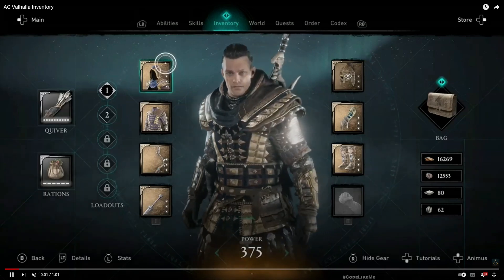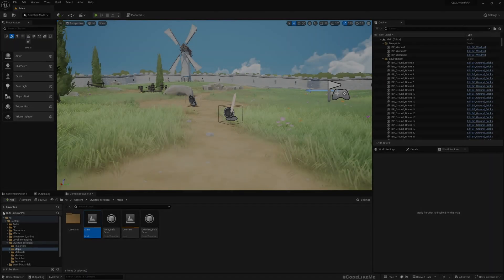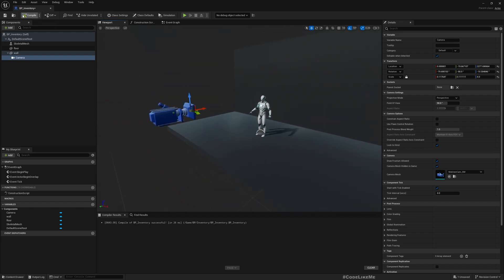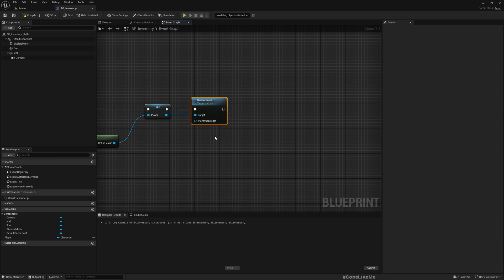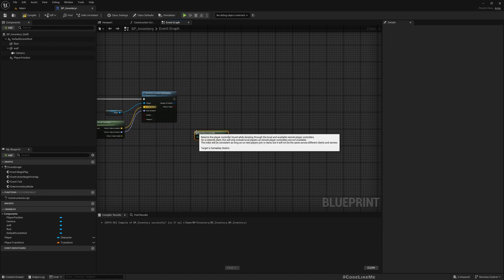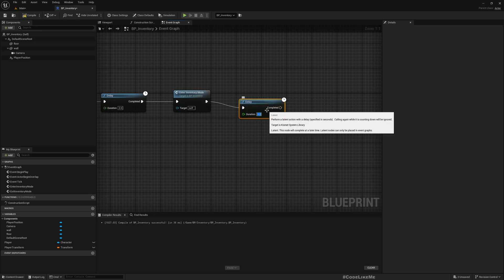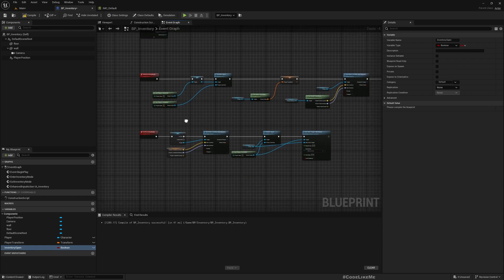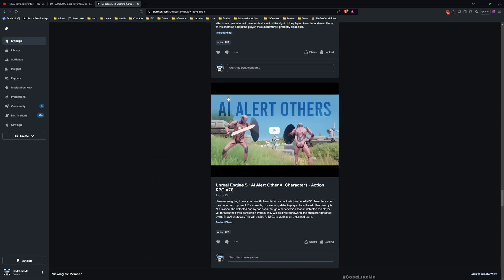Unreal Engine 5 - Inventory Customization Stage - Action RPG #94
This is the 94th episode of the new tutorial series on Action RPG game using Gameplay Ability System. Here we will work on how to teleport the character to a separate stage when we open inventory. Here I am referencing Assassins Creed Valhalla inventory design. When player press the inventory button, character will be teleported into a separate stage away from gameplay and character player inputs will be disabled. Then the camera will be changed to show the character from front. When player exit the inventory mode, character will be teleported back to the original location and can resume gameplay normally.